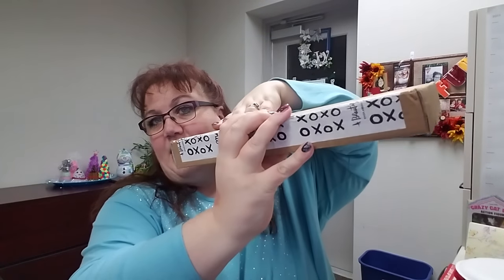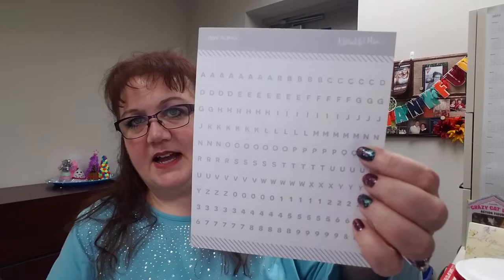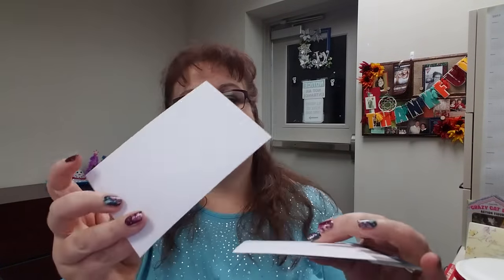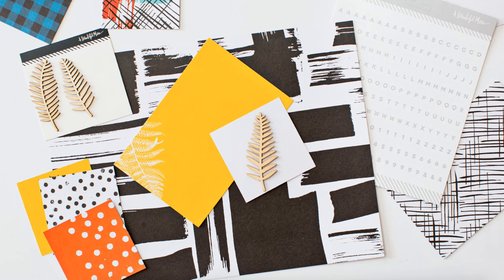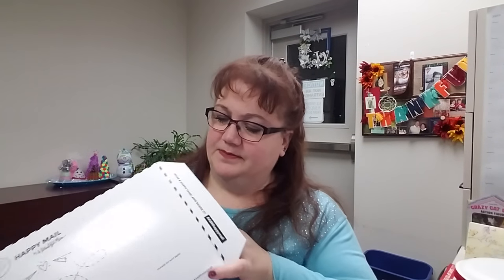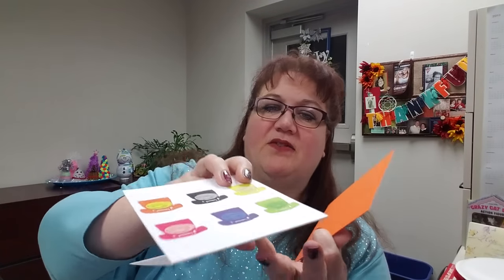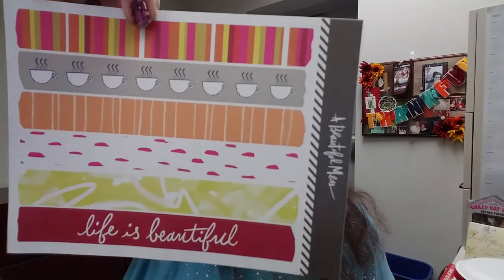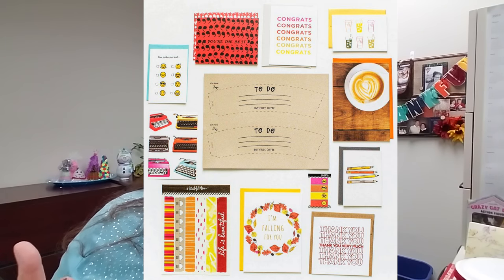A Beautiful Mess Mystery Kits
THANK you so much for the support! 💜💜💜 I grabbed some mystery boxes from A Beautiful Mess, home of Messy Box and Happy Mail. Such fun craft supplies and greeting cards! I can't wait to use them in my planner!

ϟϟϟϟϟϟϟϟϟϟϟϟϟϟϟϟϟϟϟϟϟϟϟϟϟϟϟϟϟϟϟϟϟϟϟϟϟϟϟϟϟϟ